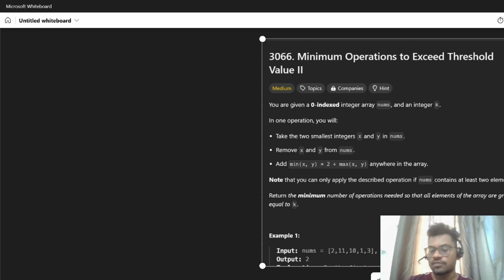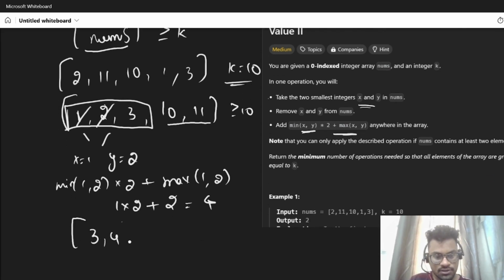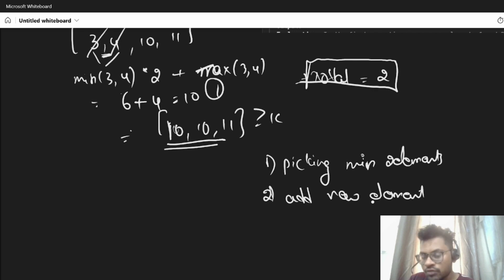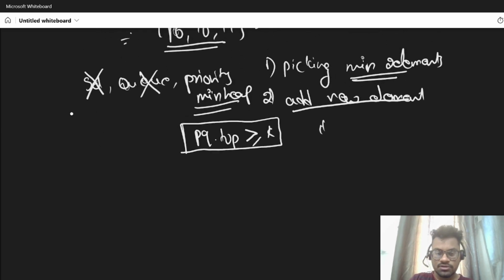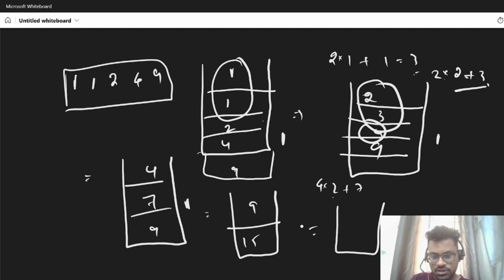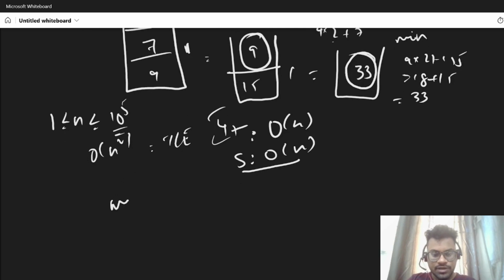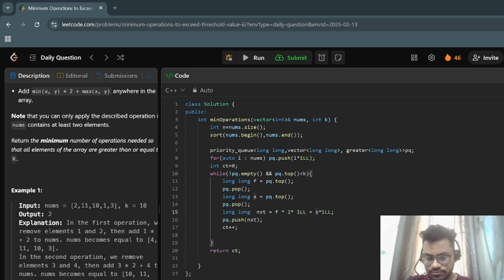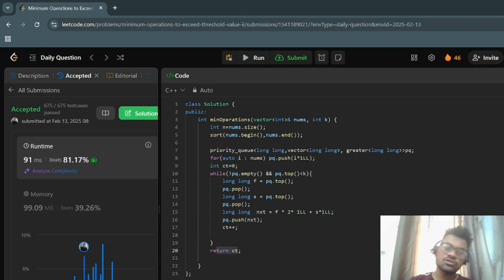Leetcode-3066. Minimum Operations to Exceed Threshold Value II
Leetcode Problem of the day: Minimum Operations to Exceed Threshold Value II